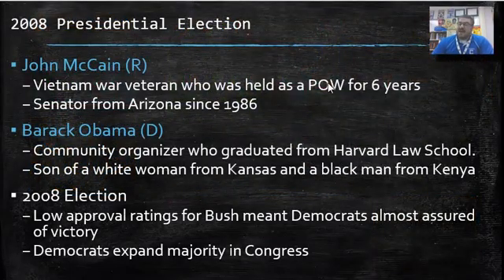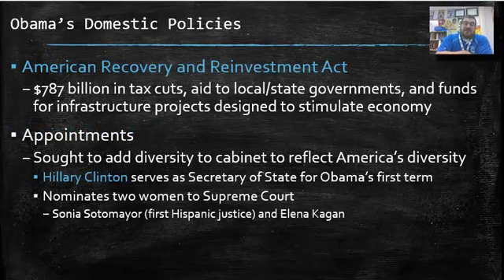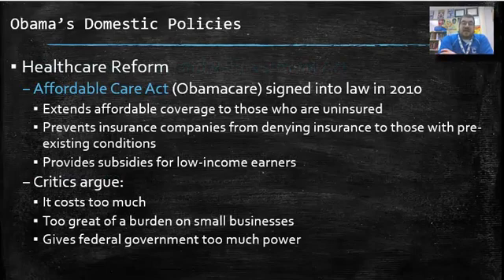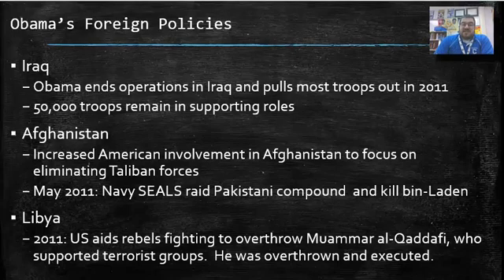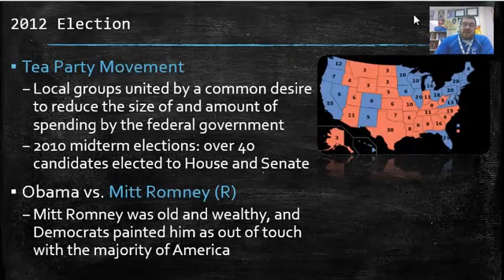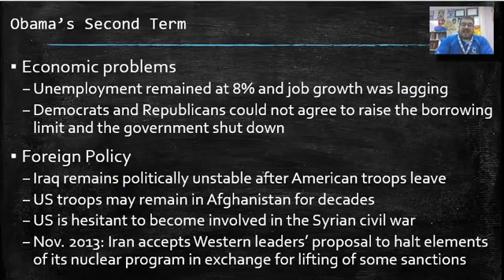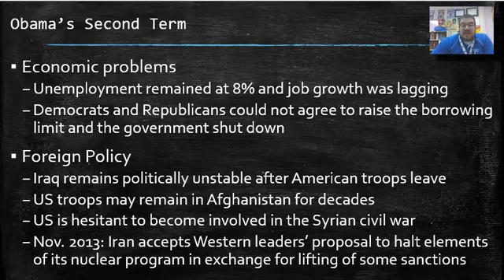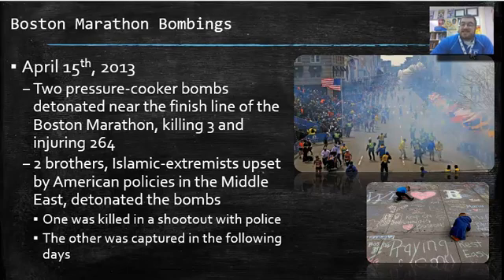13.3 - Barack Obama Presidency